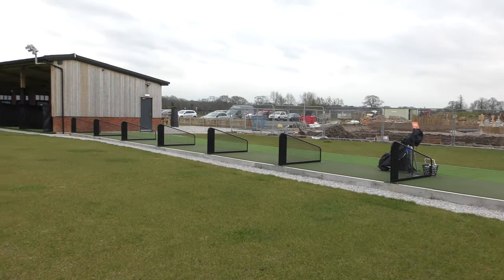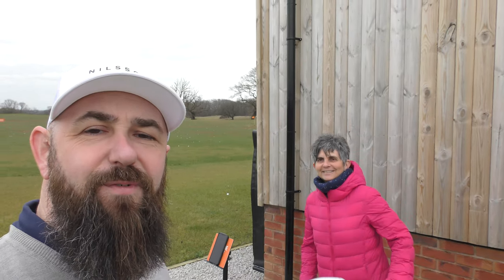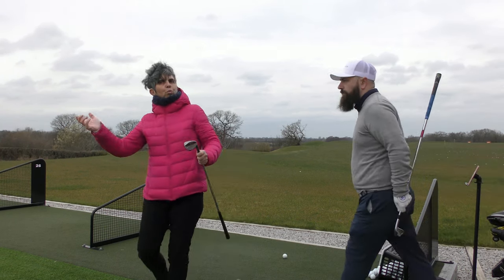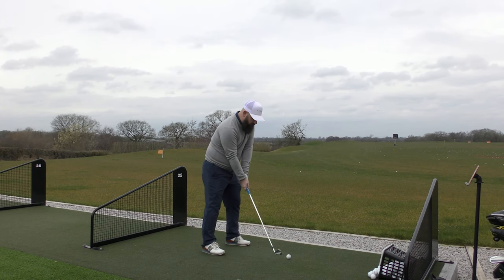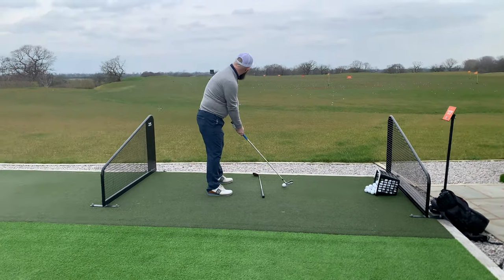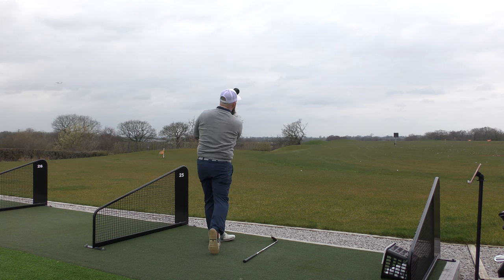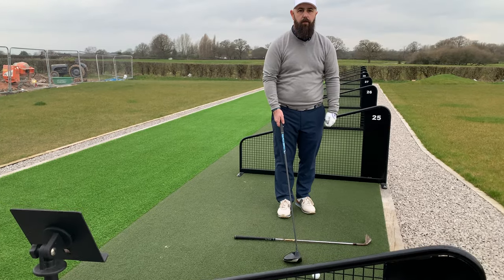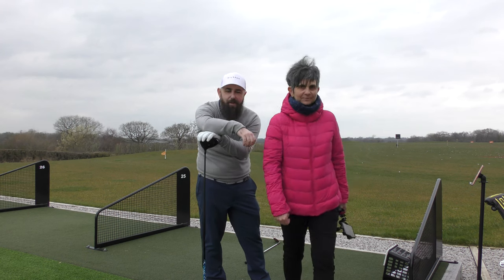SOLHEIM CUP Vice Captain gives me a lesson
At the start of each season, I like to give my game a reset in all facets.
It worked for Jack Nicklaus, the record leading Major winner, so why not for the likes of you and I?

I'm fortunate to have the former winning Solheim Cup Vice Captain, former L.E.T and Curtis Cup winner, Joanne Morley as my swing coach.

Jo and I have worked together since Aug 2021 and I've seen my Long and Approach play improve significantly, where I have gotten as low as 5.6hcp in 2022.
The improvements have been so great that I shot my lowest Gross of +2 (72) at Sale Golf Club, 4 weeks after just one lesson in 2021.

Her simplistic approach to teaching is refreshing and she's helped me massively get out of my own complex head, which often holds me back.

I'm by no means the finished article but we just progressively work on things and I see the changes and benefits quickly.

Please give the video a thumbs up as it helps grow the channel by becoming more visible on YouTube.

Not to mention the discounts I can offer you below with the brands I am an ambassador for:

You can follow him on